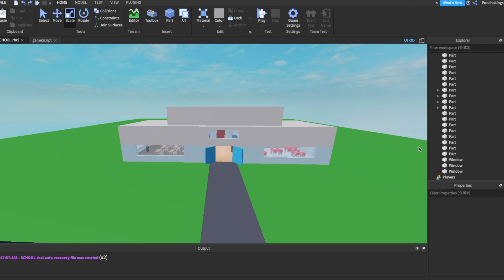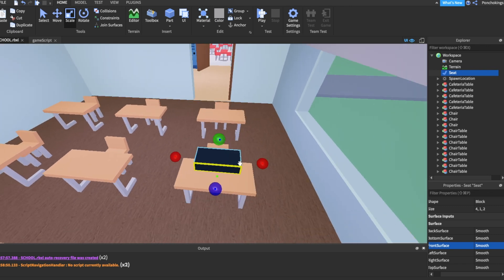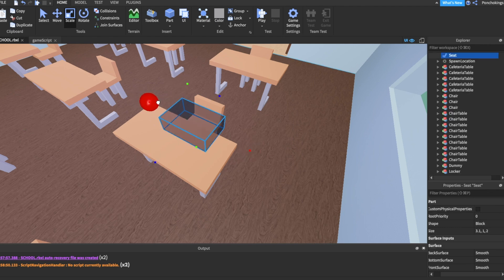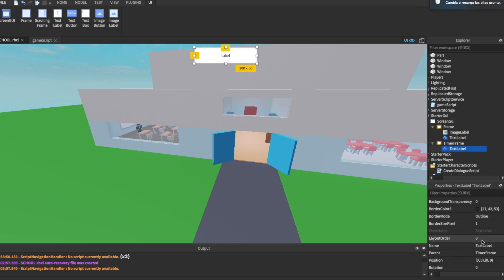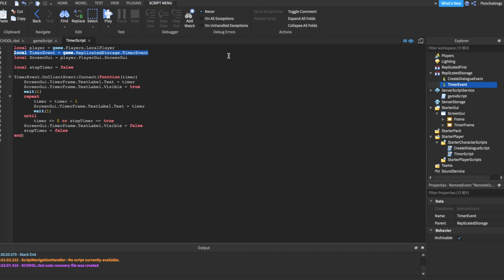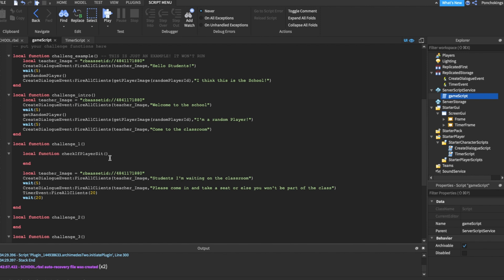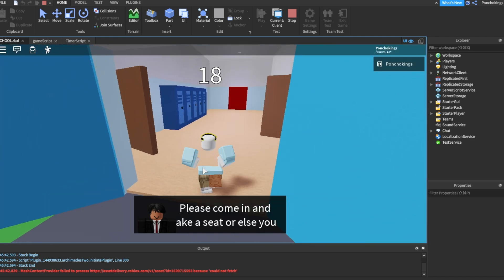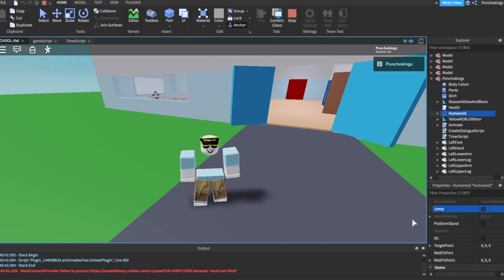HOW TO MAKE A GAME LIKE AIRPLANE | PART 5: TIMER & CHALLENGES | ROBLOX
Today we are learning how to make our timer and challenges!
Welcome to part 5 of how to make a story game like Airplane / Camping.